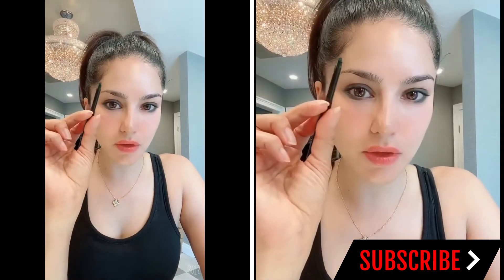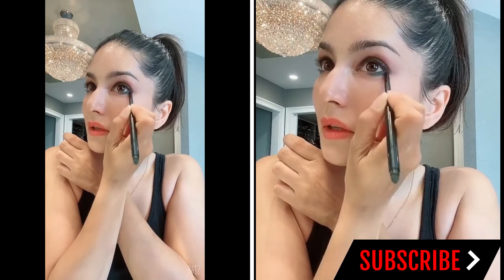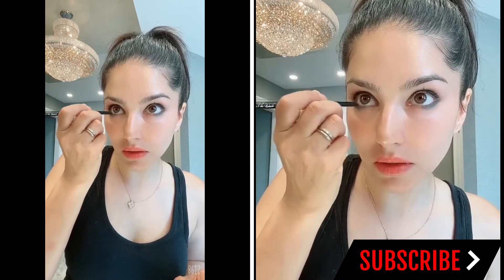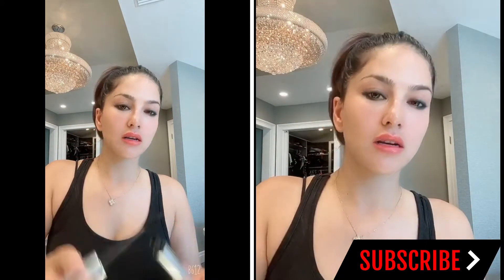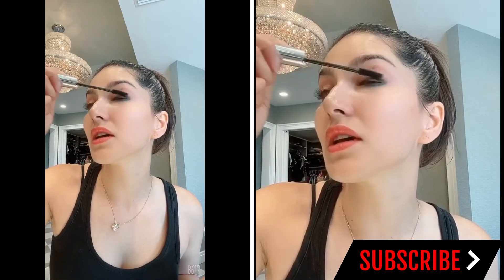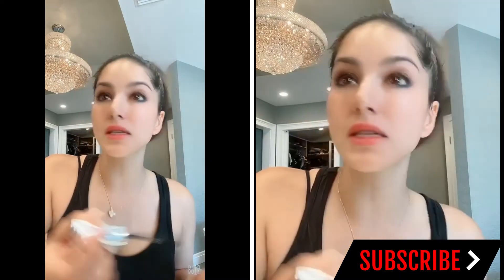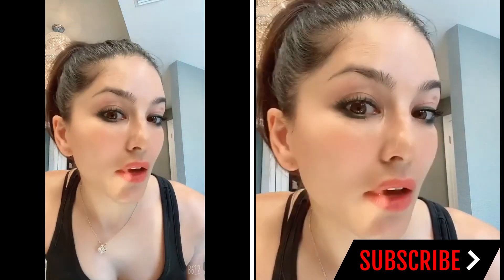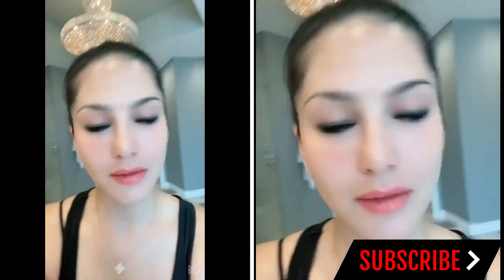Sunny Leone eyes makeup tutorial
Aslam Alaikum My name is Ahsan and I run this youtube channel on my channel you get all the latest news from Pakistan showbiz bollywood and Hollywood, plus every latest news from Pakistan, plus everything else in the world is interesting. You will find the all facts of world together on my channel. Continuous videos are uploaded to this channel.